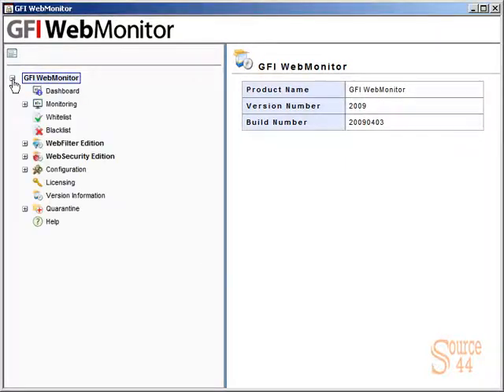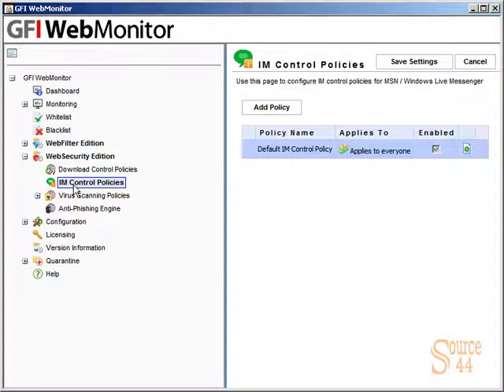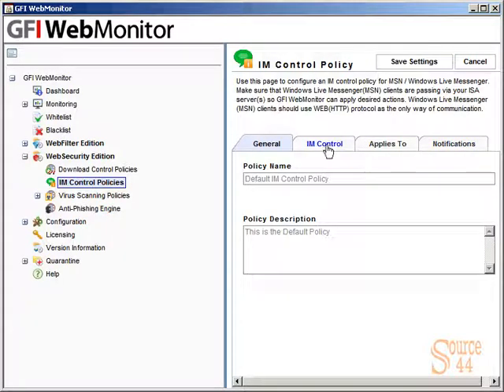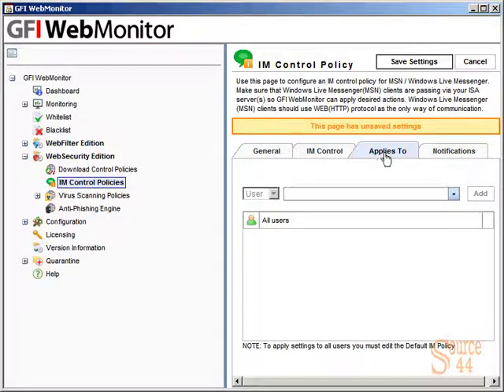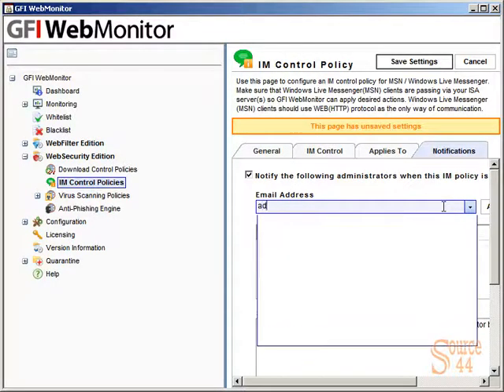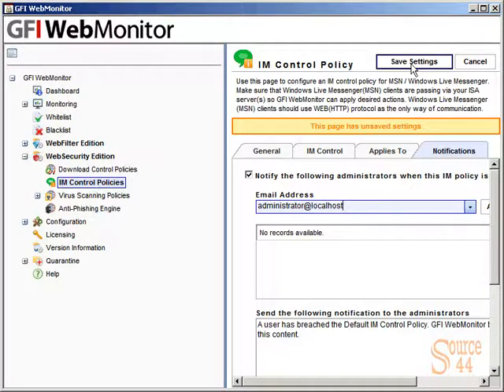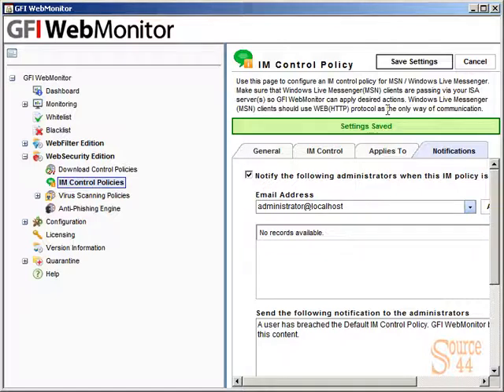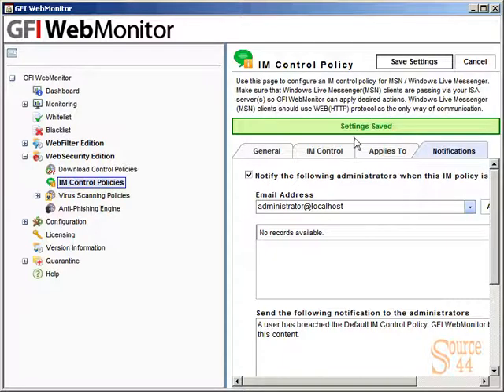Blocking Instant Messenger with GFI WebMonitor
This video demonstrates how block Instant Messenger with GFI WebMonitor.